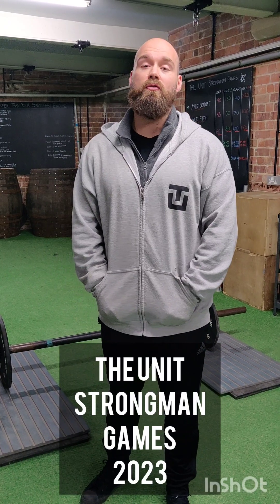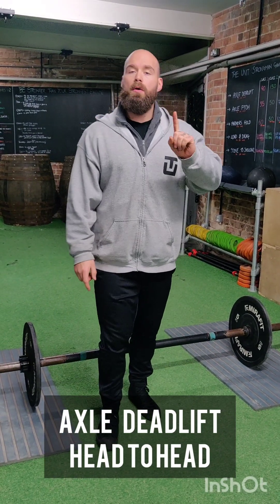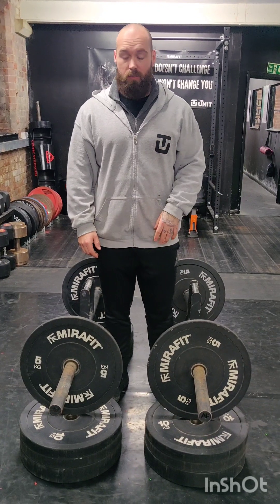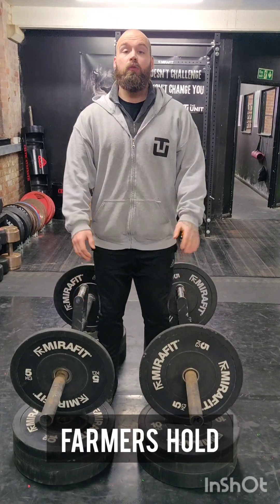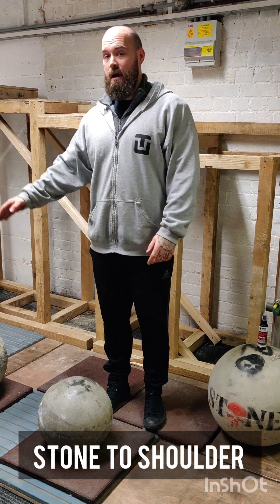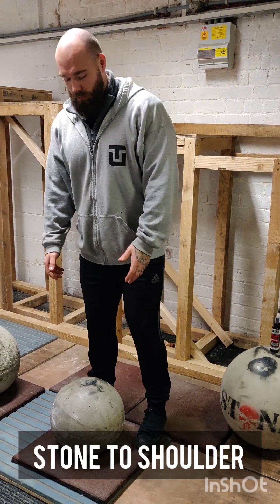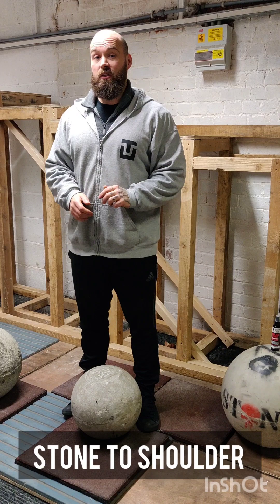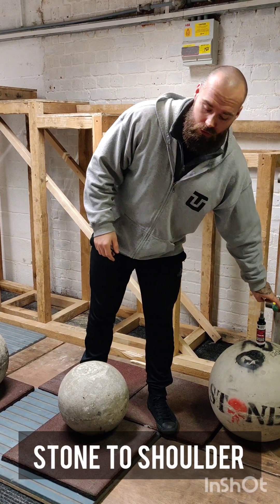The Unit Strongman Games 2023 event run through.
Event 1 - Axle Deadlift

Event 2 - Axle FTOH

Event 3 - Farmers Hold

Event 4 - Load & Drag

Event 5 - Stone to Shoulder Medley